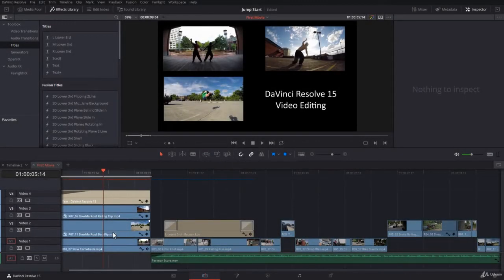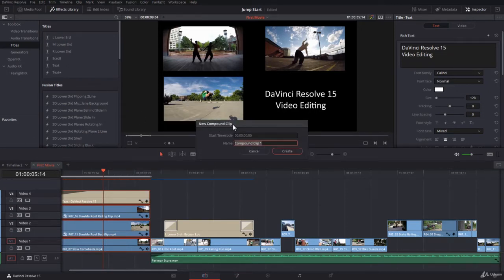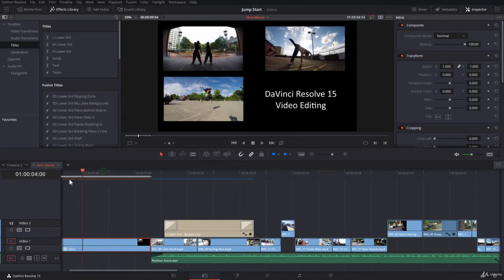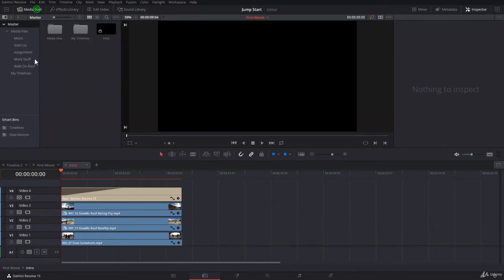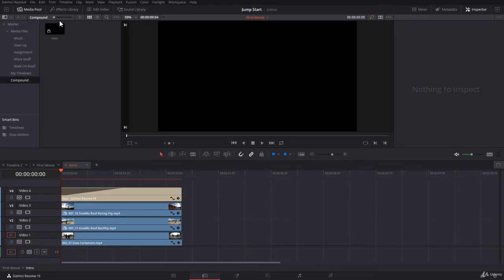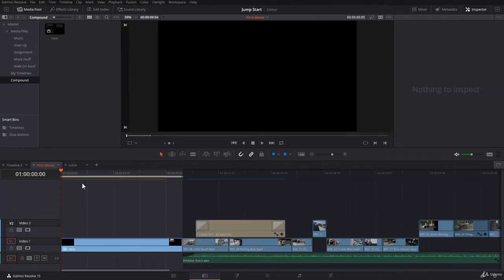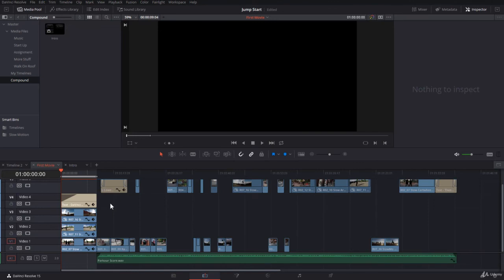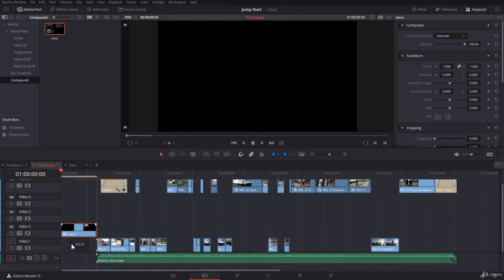Davinci Resolve Tutorial 104 Tip How to Compound Clips